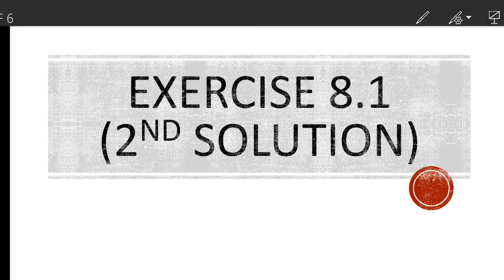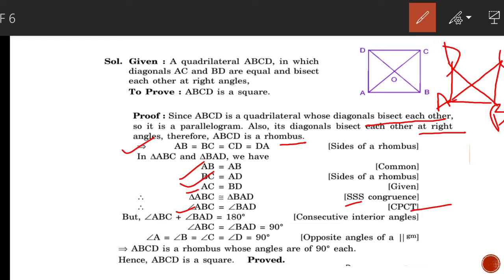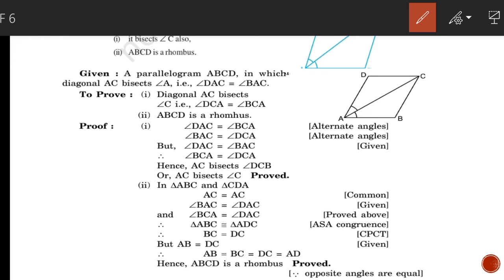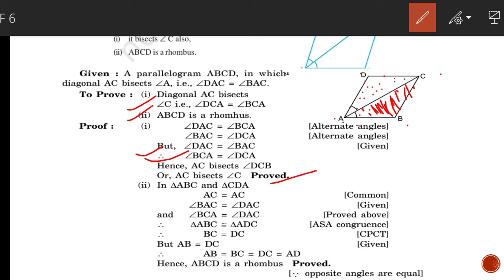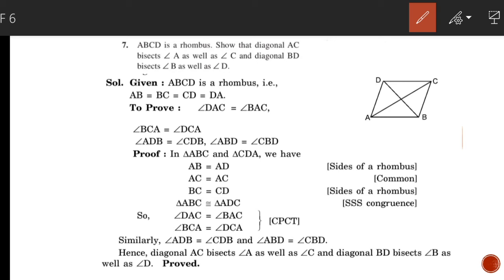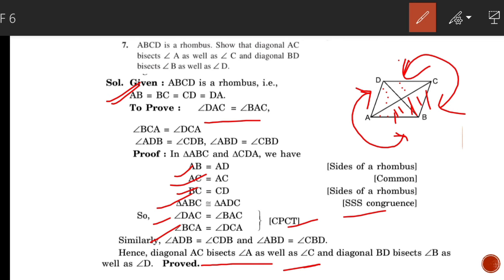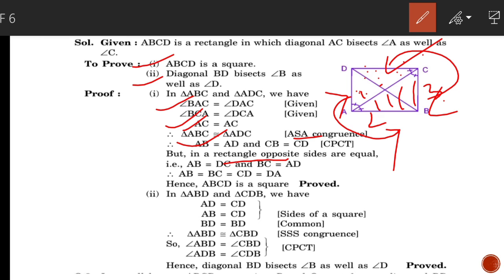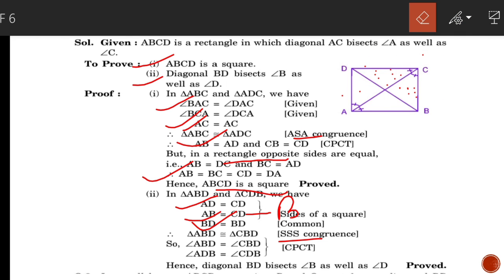Quadrilateral Exercise 8.1 (5,6,7 & 8) Solution. CLASS-IX